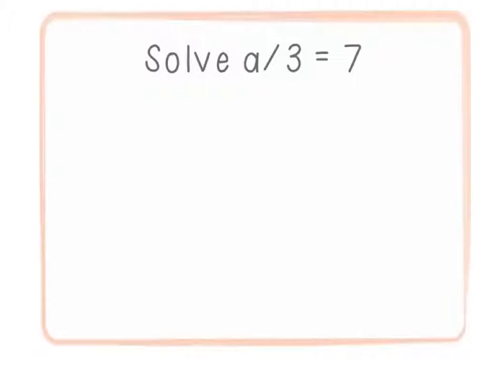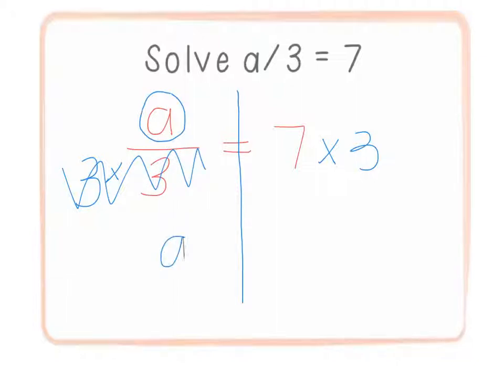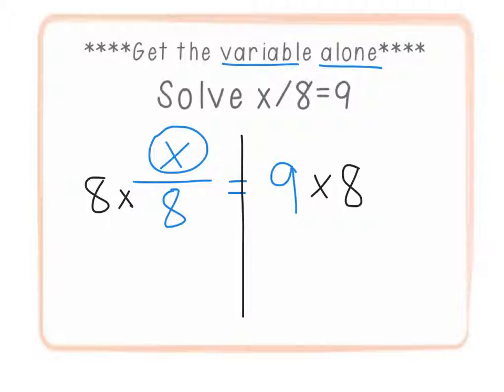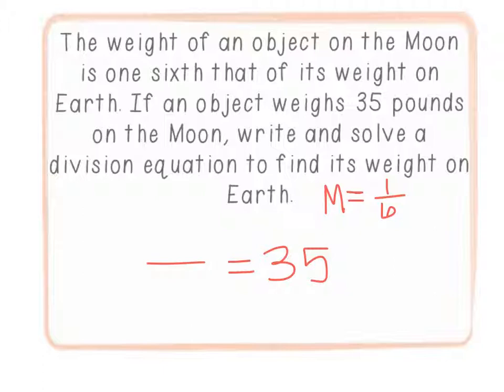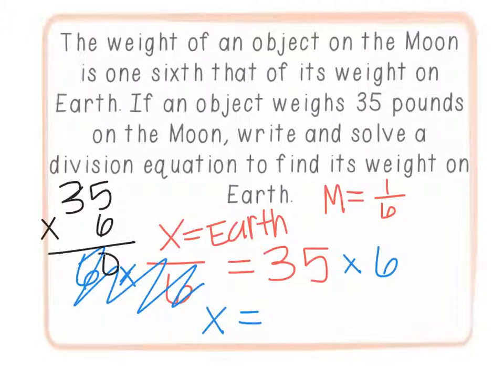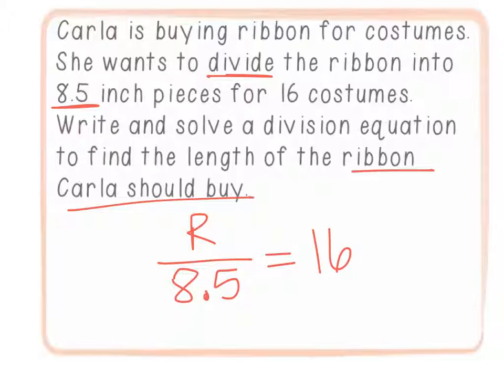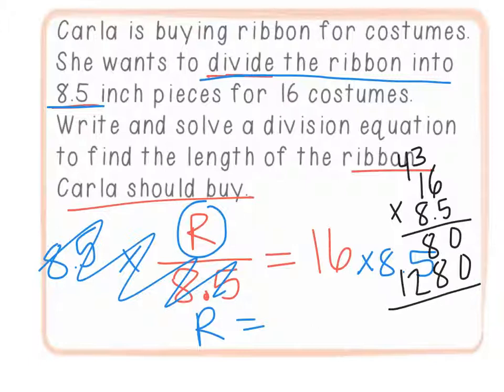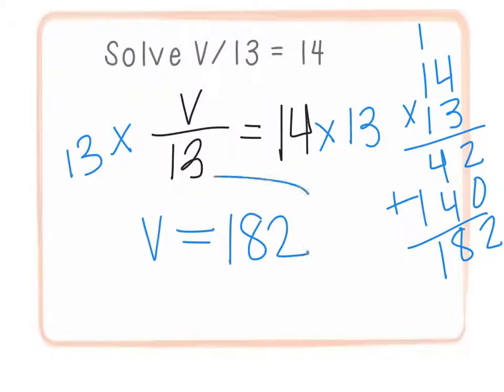ch 7 lesson 5